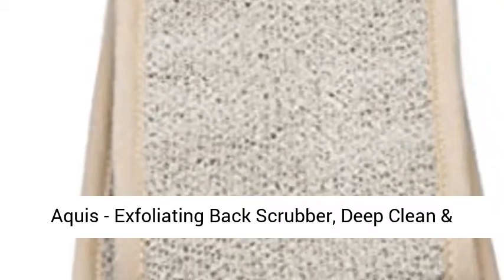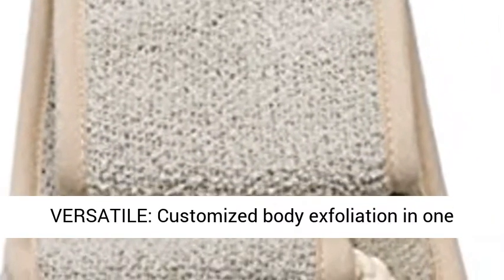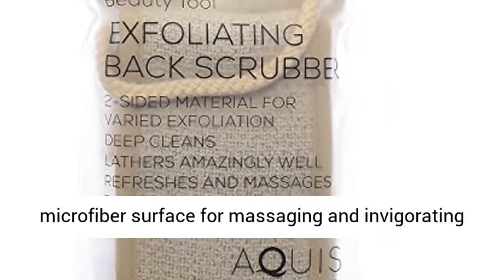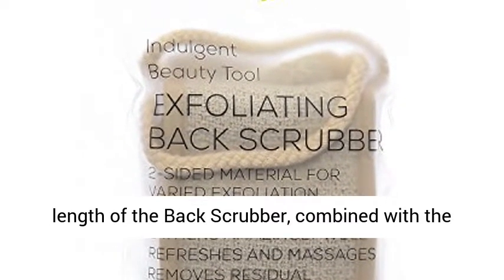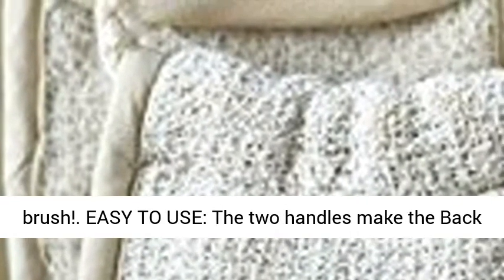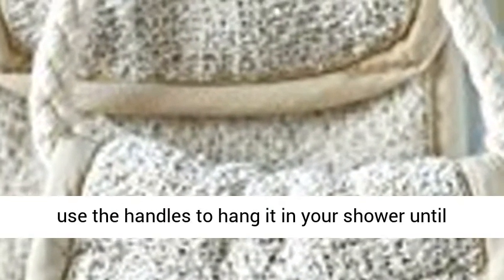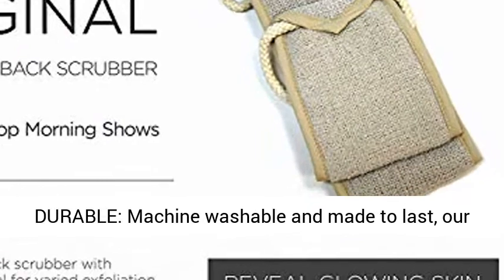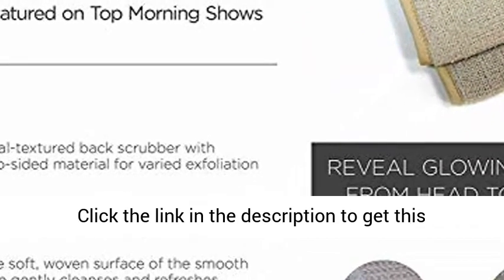Aquis - Exfoliating Back Scrubber, Deep Clean & Invigorate Your Skin (4 x 30.75 Inches)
Click here for the best price:

VERSATILE: Customized body exfoliation in one simple shower accessory. One side offers a textured, loofah-like surface that deeply exfoliates; the other side features a soft, smooth microfiber surface for massaging and invigorating the skin.
FULL COVERAGE: (4 x 30.75 Inches) The length of the Back Scrubber, combined with the handles at each end, makes it easy to reach your entire back. Try that with a an exfoliating brush!
EASY TO USE: The two handles make the Back Scrubber a breeze to use. And when you're done, use the handles to hang it in your shower until next time.
DRIES QUICKLY: Designed to not retain moisture, so it won't get moldy in your shower.
DURABLE: Machine washable and made to last, our Back Scrubber will be there for your exfoliating needs even after many years and laundry cycles.